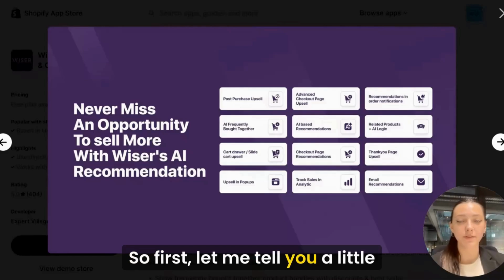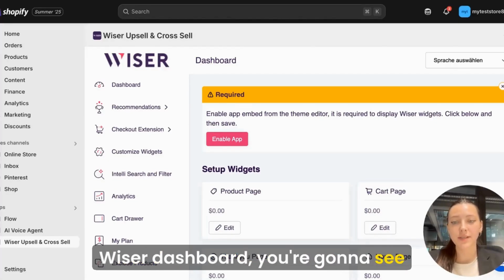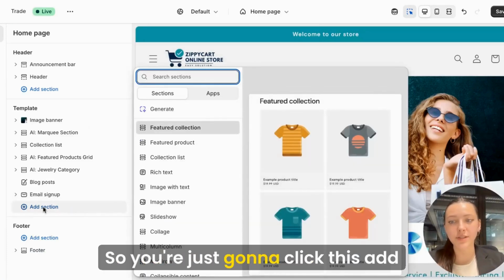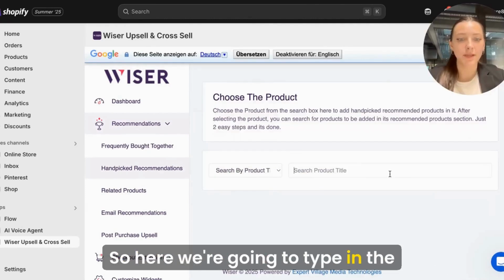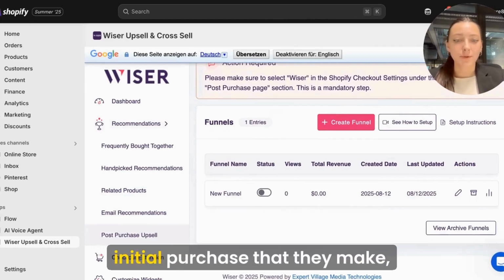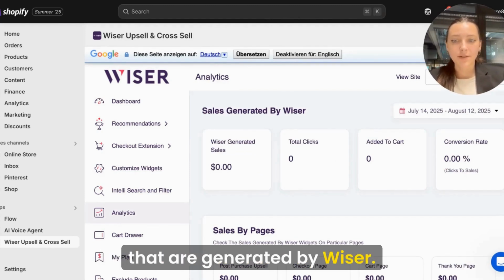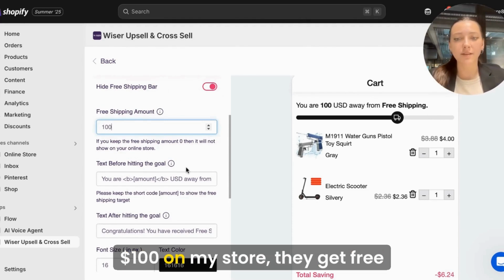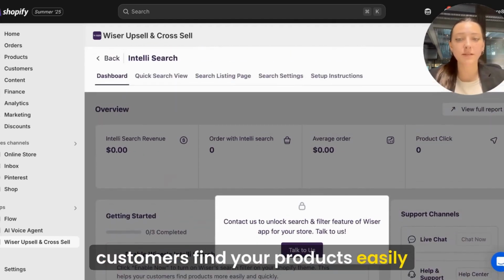Increase Sales Without Extra Ad Spend Using Wiser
In this tutorial, I walk you through how to integrate and use the Wiser product recommendations app on your Shopify store. Wiser is a powerful AI-driven tool that helps you display personalized product recommendations, including new arrivals, related products, frequently bought together, and post-purchase upsells, right where your customers are browsing.

With Wiser, you can:
✅ Increase average order value with strategic upsells and cross-sells
✅ Automate product recommendations based on customer behavior
✅ Save time with AI-curated suggestions – no guesswork needed
✅ Customize widgets to match your brand’s look and feel
✅ Track performance with detailed analytics to refine your strategy

Whether you're a small store or a growing Shopify business, Wiser lets your products work harder for you, turning browsers into buyers without extra ad spend.

💡 Want to supercharge your Shopify store? Watch the full tutorial to learn how to set up Wiser and boost your conversions today!